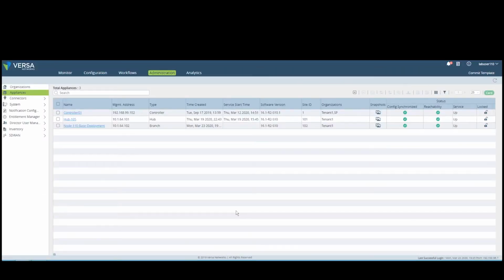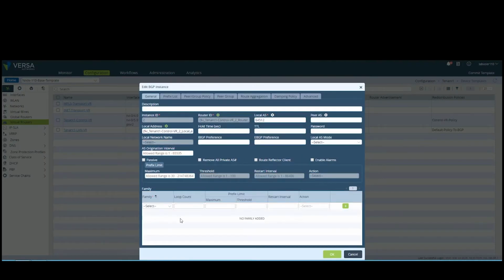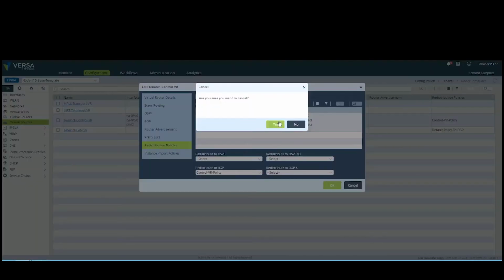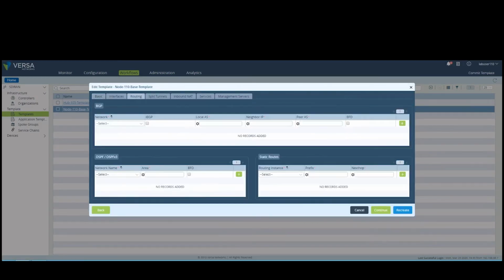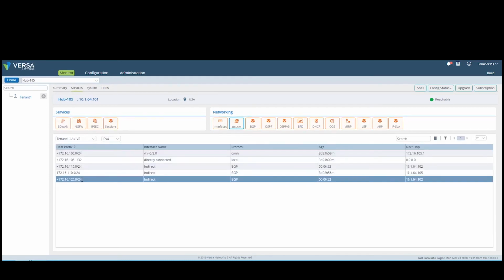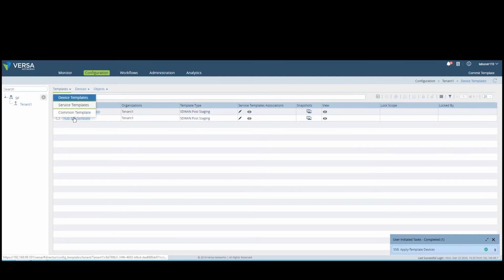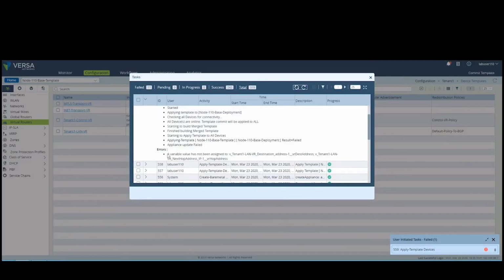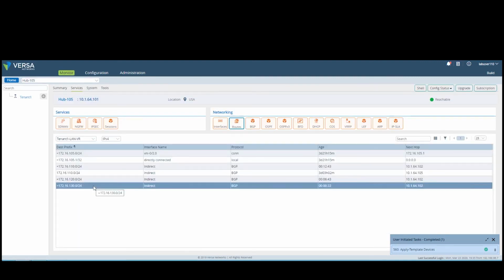Versa SDWAN | Lab - Routing in SDWAN Firewall